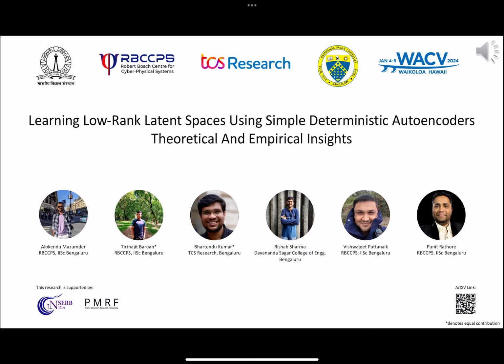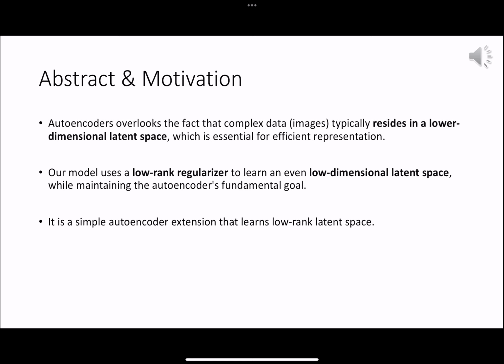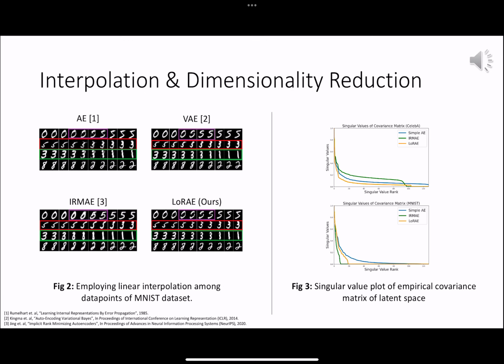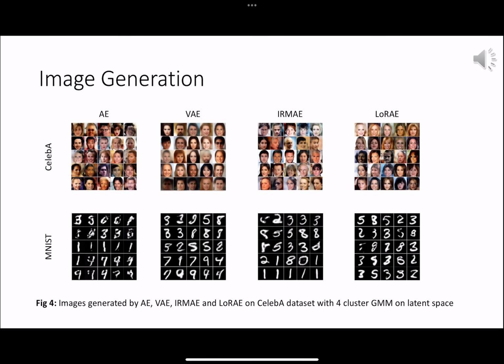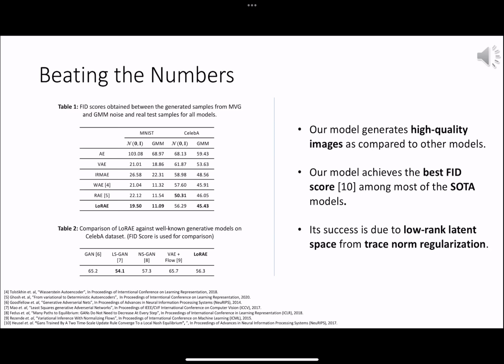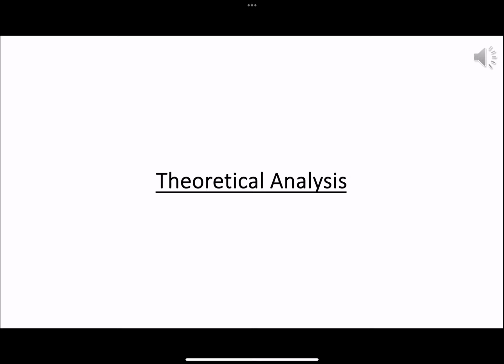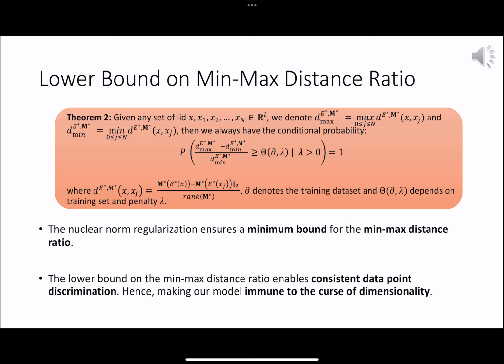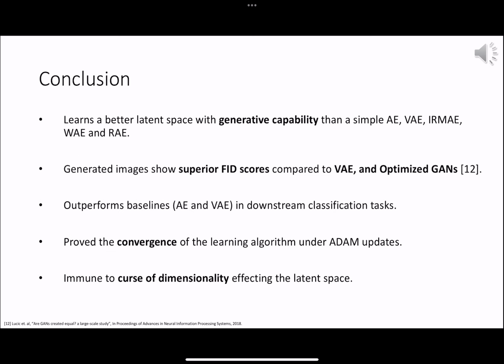[WACV 2024] Learning Low-Rank Latent Spaces Using Simple Deterministic Autoencoder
PhD Scholar Alokendu and Prof. Punit Rathore present their paper titled "Learning Low-Rank Autoencoders Using Simple Deterministic Autoencoder: Theoretical & Empirical Insights" for the IEEE/CVF Winter Conference on Applications of Computer Vision (WACV), held in Waikoloa, Hawaii on January 2-6, 2024. The paper was co-authored with Tirthajeet Baruah* (PhD Student), Bhartendu Kumar* (TCS Research), Rishab  Sharma (Research Intern @ our lab), Vishwajeet Pattanaik (PostDoc @ our lab), Punit Rathore (Asst. Prof, IISc Bengaluru).

Abstract: The autoencoder is an unsupervised learning paradigm that aims to create a compact latent representation of data by minimizing the reconstruction loss. However, it tends to overlook the fact that most data (images) are embedded in a lower-dimensional space, which is crucial for effective data representation. To address this limitation, we propose a novel approach called Low-Rank Autoencoder (LoRAE). In LoRAE, we incorporated a low-rank regularizer to adaptively reconstruct a low-dimensional latent space while preserving the basic objective of an autoencoder. This helps embed the data in a lower-dimensional space while preserving important information. It is a simple autoencoder extension that learns low-rank latent space. Theoretically, we establish a tighter error bound for our model. Empirically, our model’s superiority shines through various tasks such as image generation and downstream classification. Both theoretical and practical outcomes highlight the importance of acquiring low-dimensional embeddings.